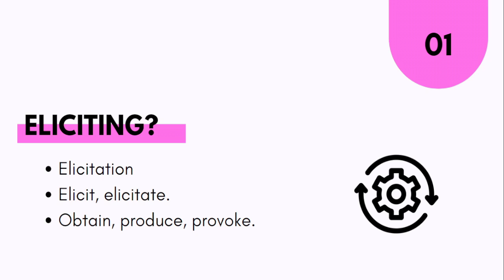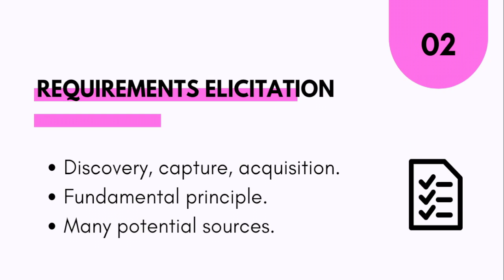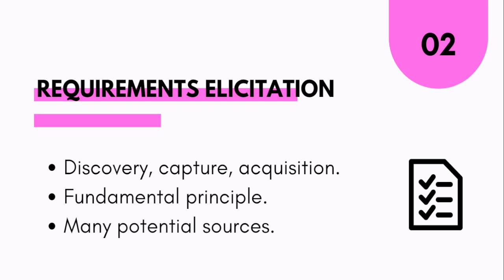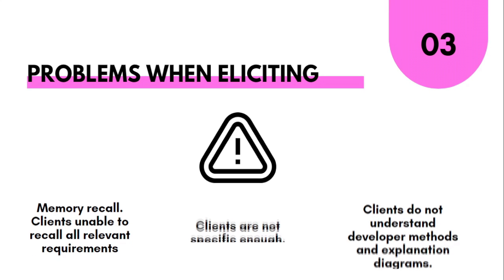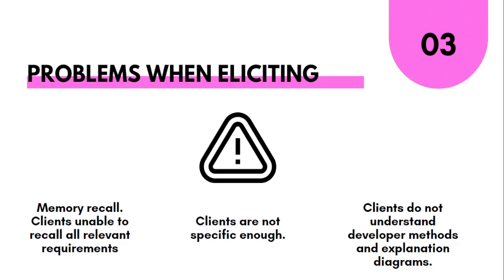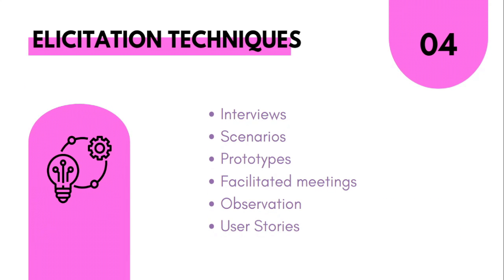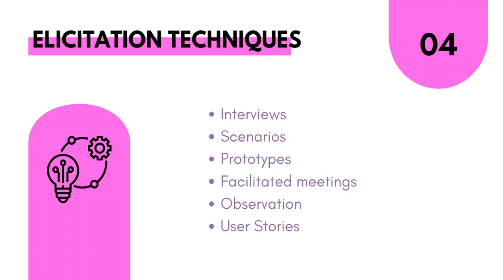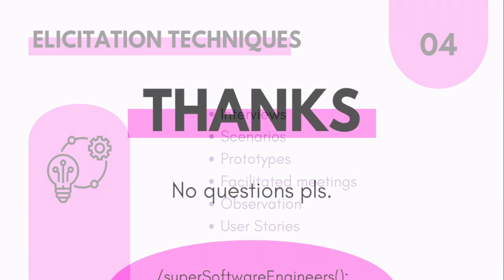Problems when ELICITING REQUIREMENTS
Integrantes del equipo:

Omar Arturo Díaz Alarcón Aguilar
Sebastián Morán Hernández
Rodrígo Prieto Farjado
Mario Bros
Mauricio Solano Nájera